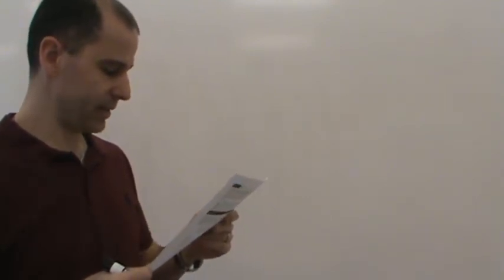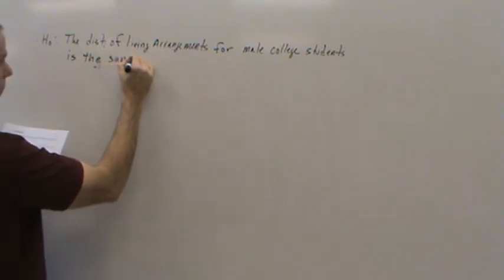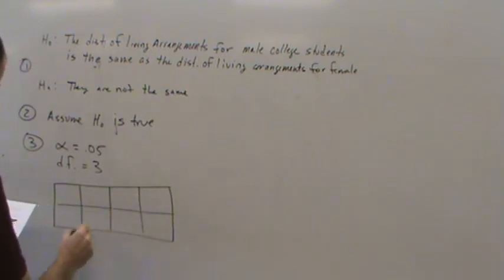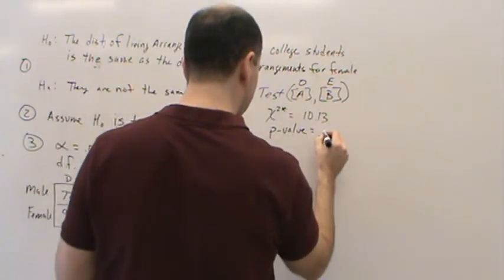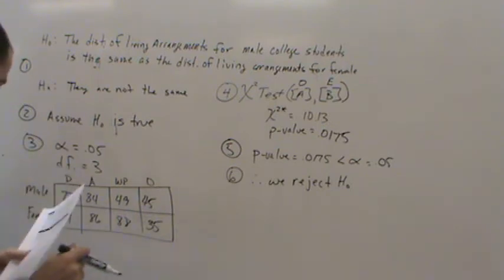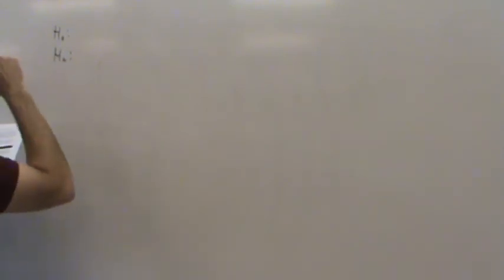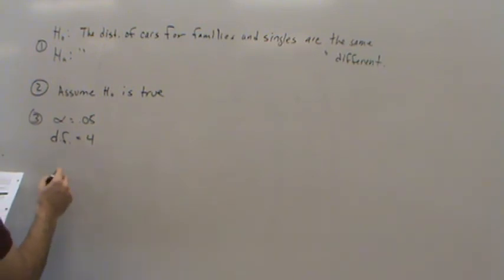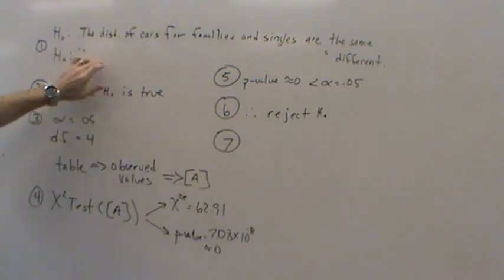StatLecture Ch11 - Test For Homogeneity